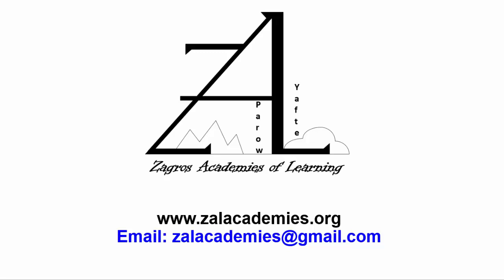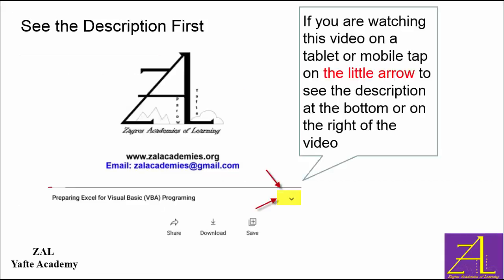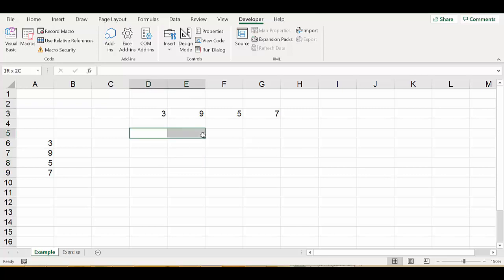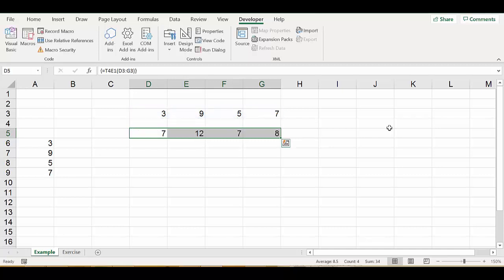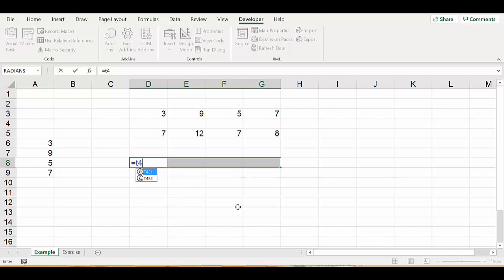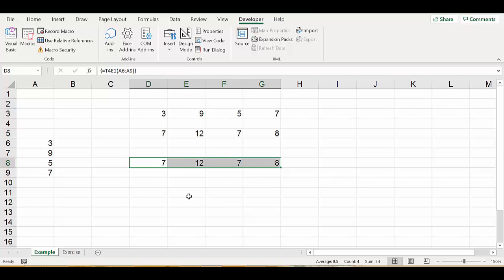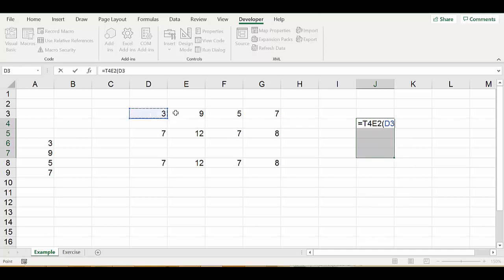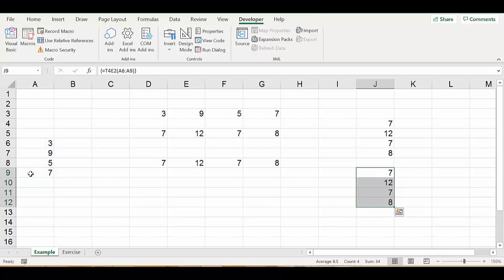Topic 4: Array Functions and Local Array Variables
These lessons in Visual Basic Programming are from ZAL Yafte Academy .

View the above web address and look at Yafte Academy, Specialized Courses, Y11, Topic 4 for more material and detail.

Topic 4 includes array functions and declaring and dimensioning of array variables. At the end when reviewing the materials in Topic 4 is completed,  you will do a Computer Lab to reinforce your learning.